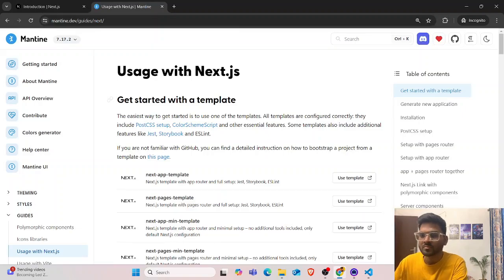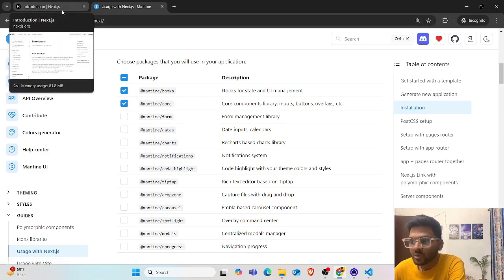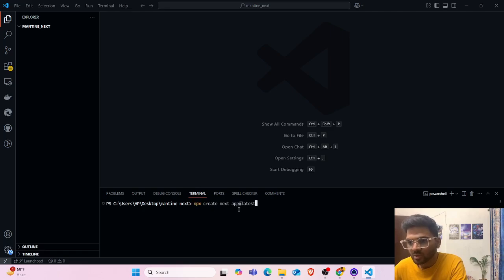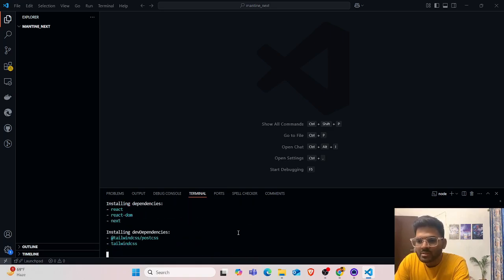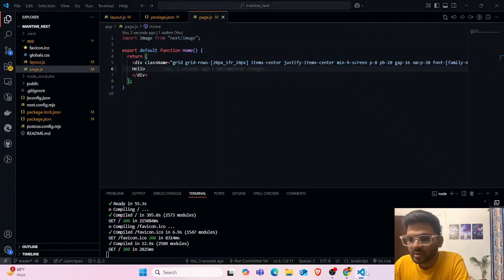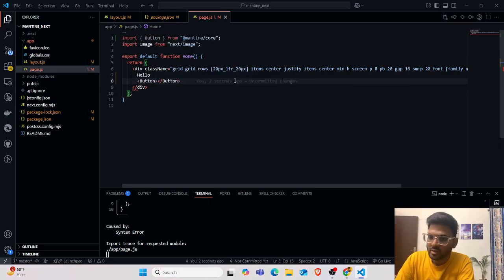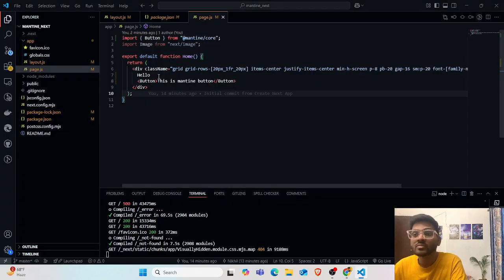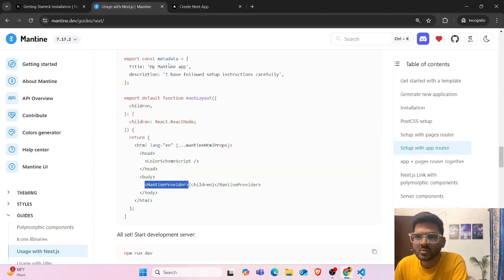Mantine UI Setup with Next.js | The Most Underrated UI Library | Easy Tutorial for Developers! 🚀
In this tutorial, I'll guide you step-by-step on how to integrate Mantine UI into your Next.js project. Mantine is a powerful and flexible React component library that helps you build modern and responsive web applications quickly. Whether you're a beginner or experienced developer, this tutorial will help you speed up your development process and enhance your project with a beautiful UI.

🔹 Mantine UI: A feature-rich React component library perfect for building fast and elegant user interfaces. It comes with a wide range of customizable components that will elevate your development experience.

🔹 What You'll Learn in this Video:

Installing and configuring Mantine UI
Using Mantine's UI components in your project
Styling and customizing components to fit your design
✨ Why Mantine UI? Mantine provides a modern UI toolkit that works seamlessly with React and Next.js, enabling you to build applications faster without compromising design quality. It's perfect for developers looking to streamline their workflow and create beautiful, scalable websites.

🔗 Useful Links:

💬 Want to Learn More About JavaScript and Web Development? I post regular updates on JavaScript, Next.js, and much more.